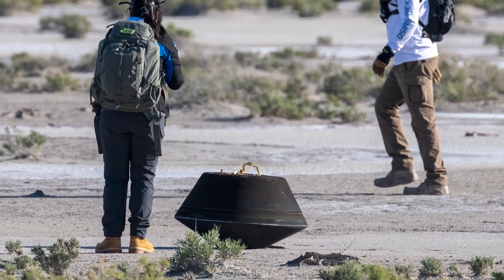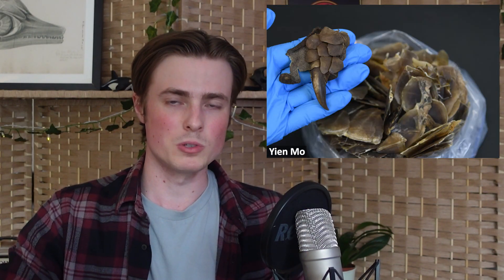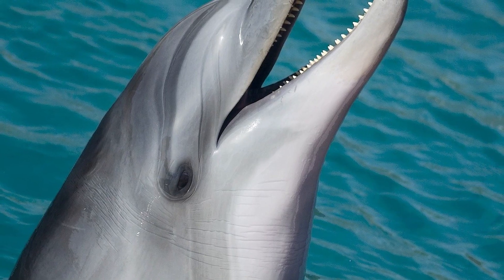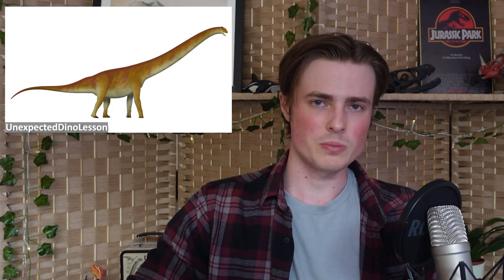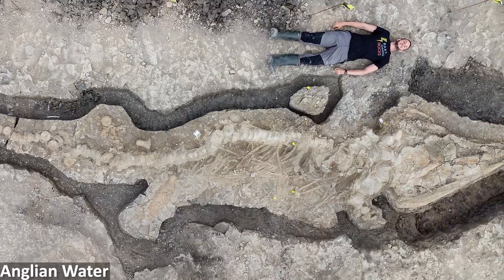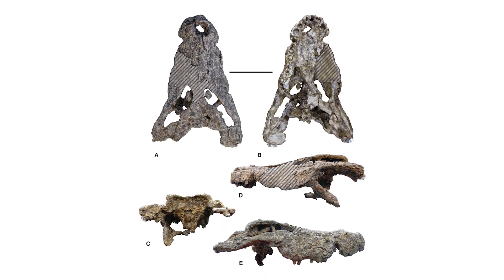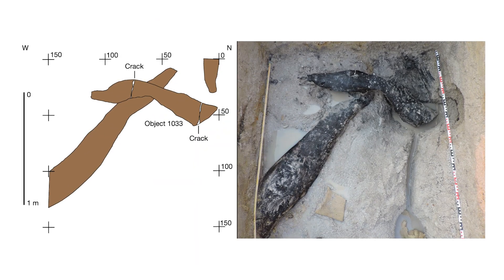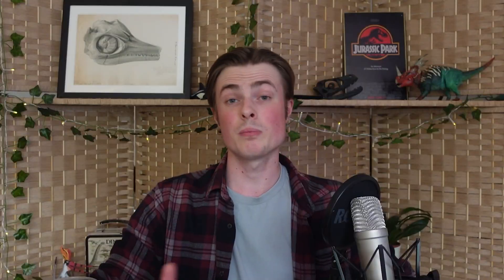Giant Prehistoric Spider Fossil Found in Australia | 7 Days of Science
In the news this week there's been the discovery of the second-largest spider fossil ever found, the earliest evidence of hominins building structures with wood, a new living pangolin species discovered, and much more!

0:00 - Introduction
0:25 - OSIRIS-REx recovery
1:56 - New species of living pangolin discovered
2:54 - Tokitae update
4:11 - RNA of an extinct species sequenced
4:56 - New titanosaurian dinosaur species
5:50 - First paper on the Rutland Sea Dragon
6:47 - Giant spider fossil from Australia
7:28 - New prehistoric Australian croc
8:07 - New crocodyliform from Brazil
8:36 - Earliest structural use of wood by hominins
10:12 - Thank you Members!